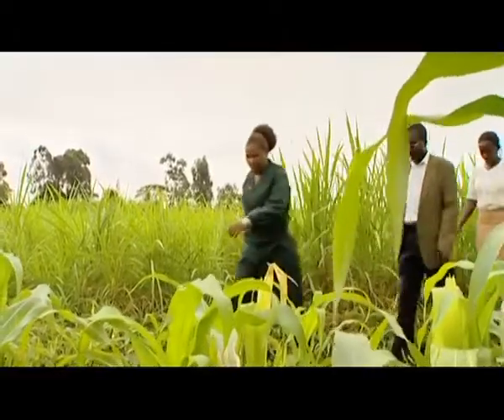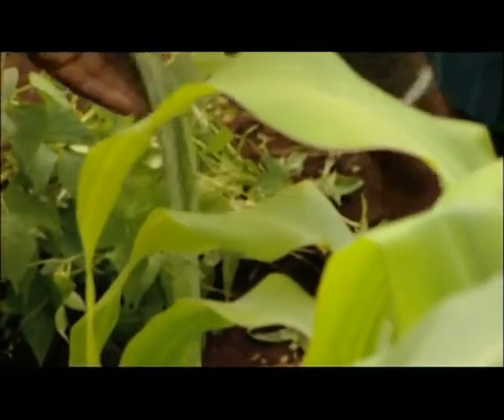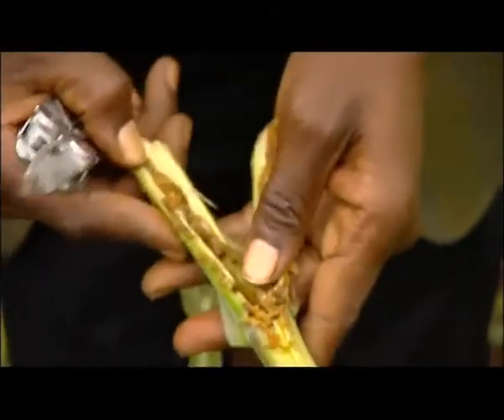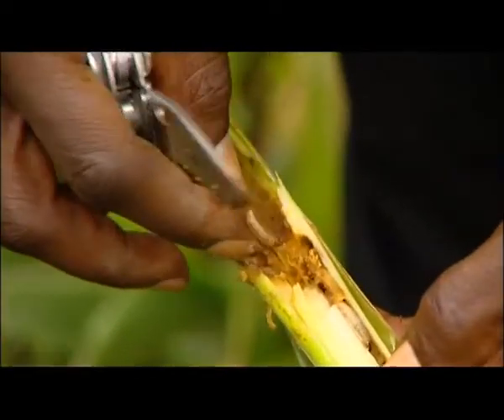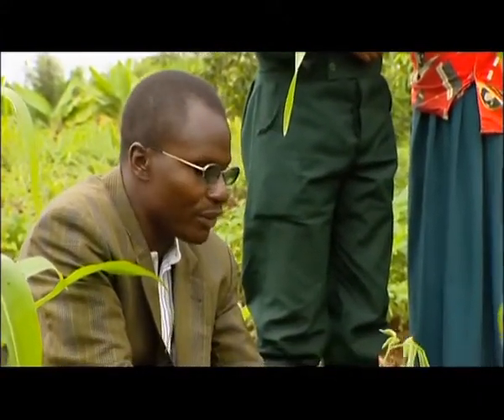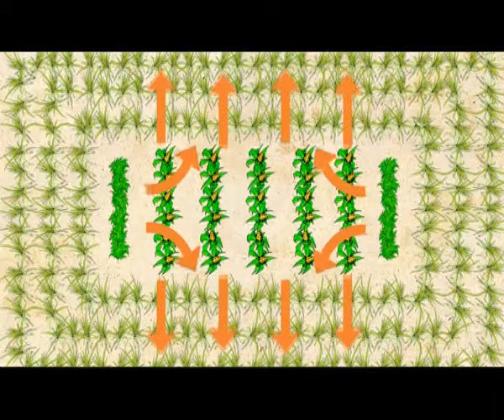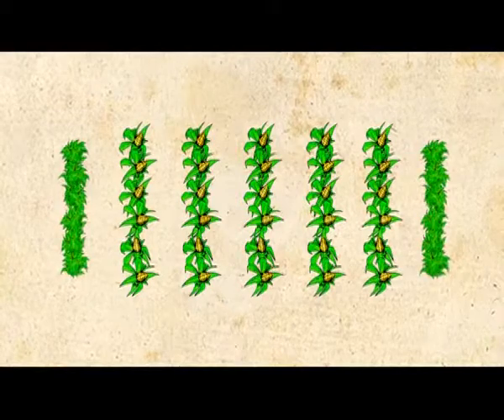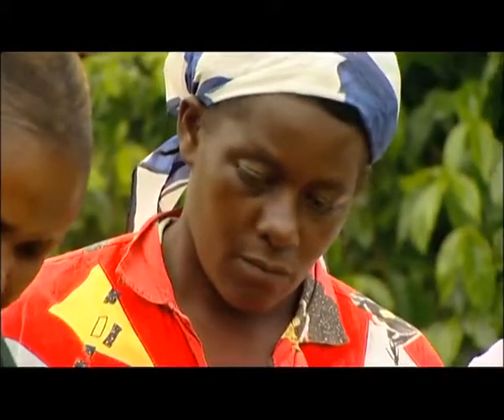Shamba Shape Up clips - Maize & Beans Intercropping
Intercropping maize and beans.